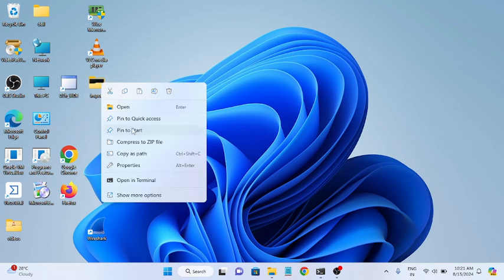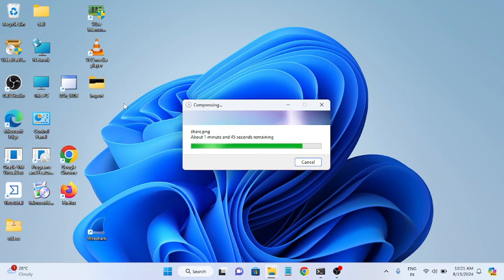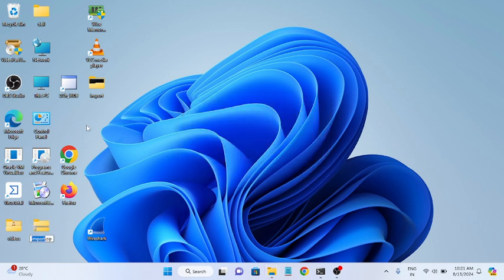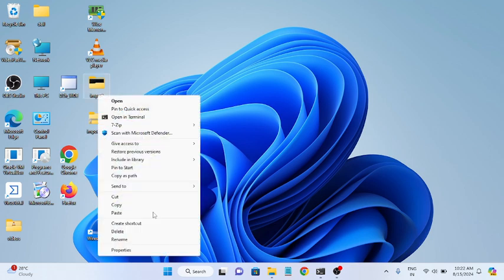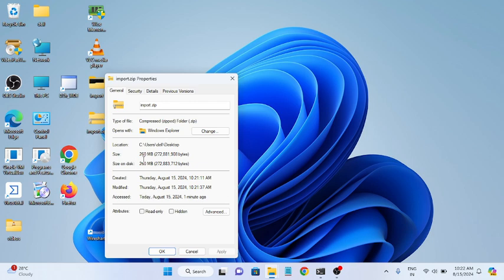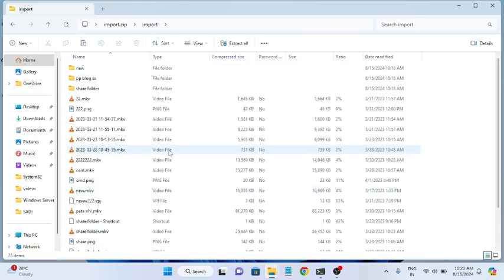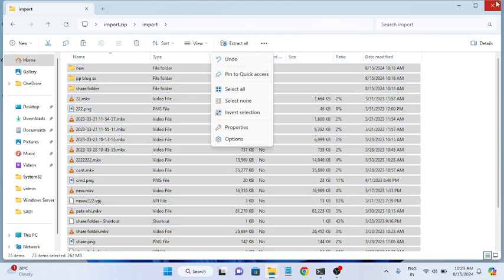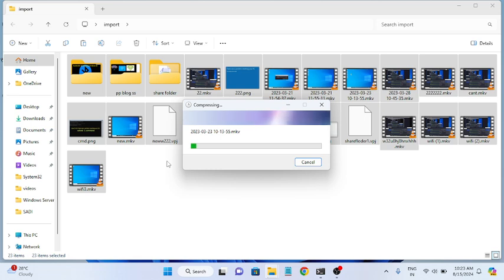How To Use Or Create Zip Folder In windows 11